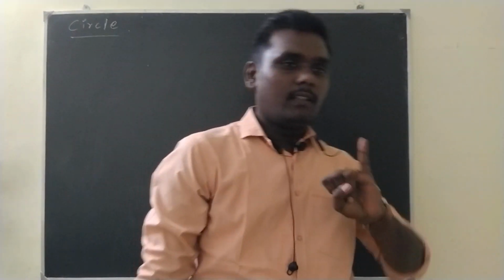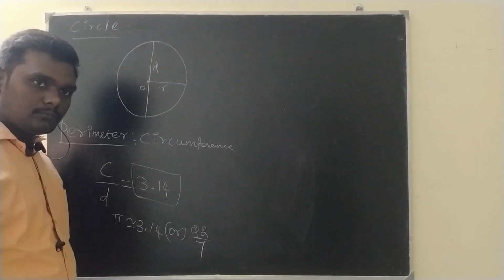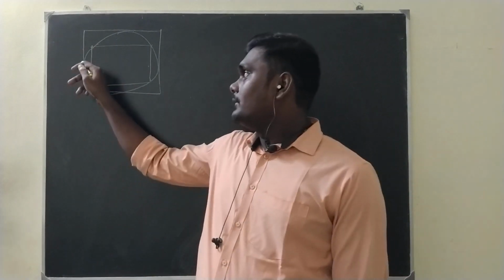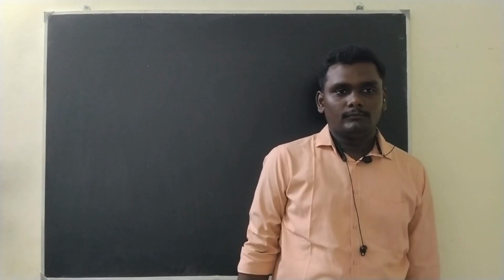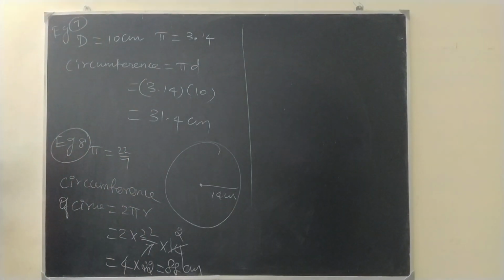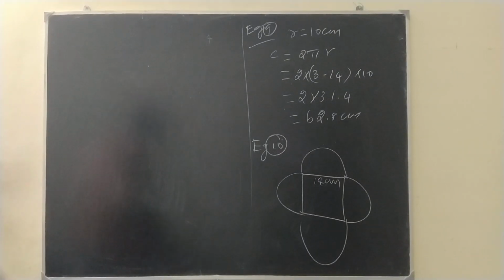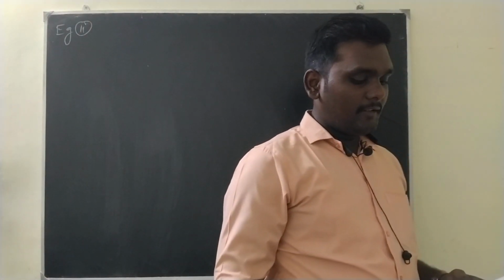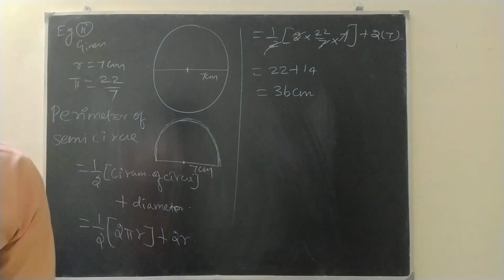Circles for CBSE CLASS 7